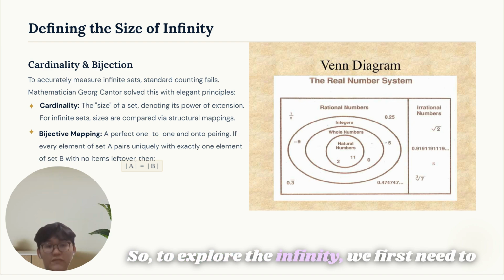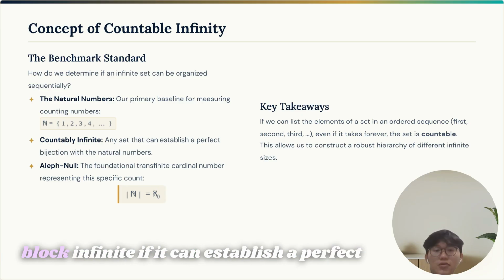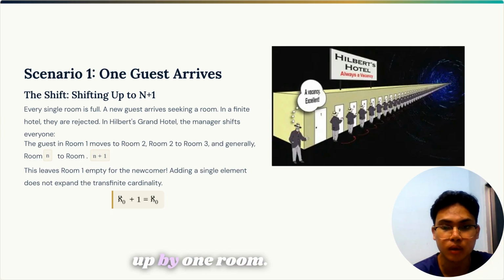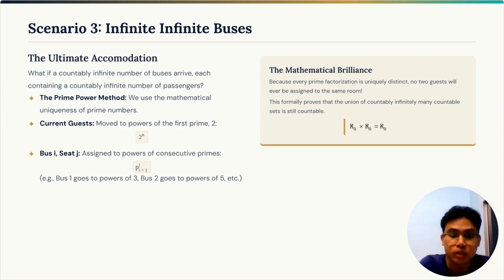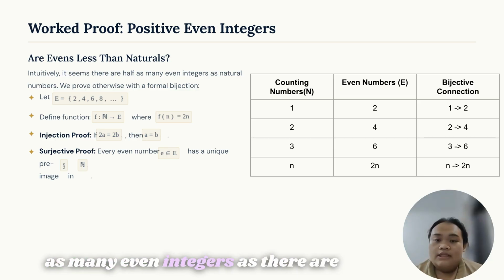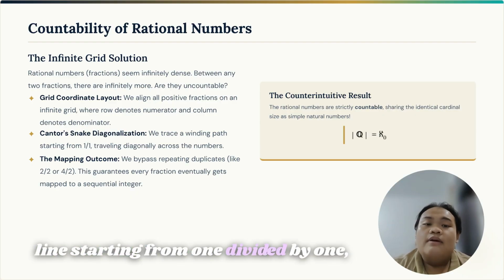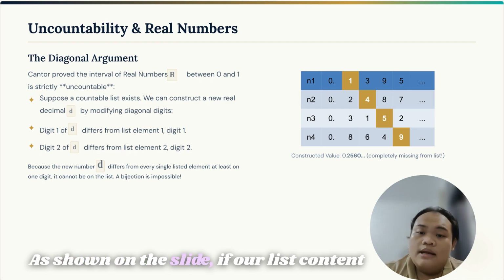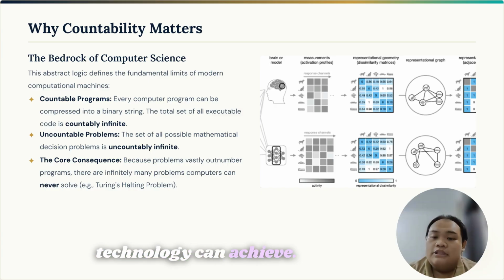Infinite Sets & Countability GROUP 12 SSCMH-SECTION 01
GROUP ASSIGNMENT LOGIC AND SET THEORY